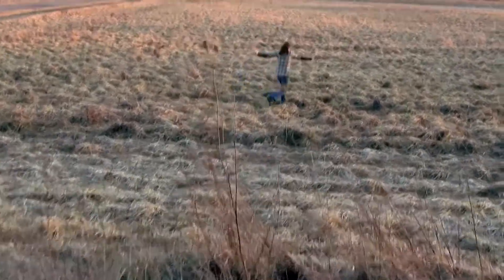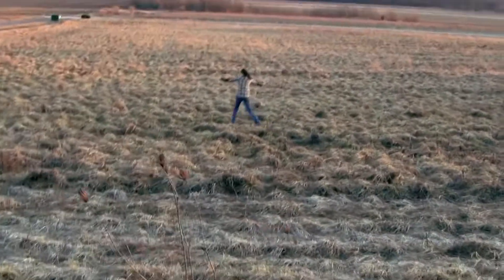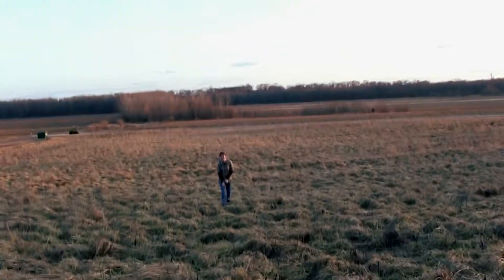Survival-How to with Sally Salmon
Survival How To.
Join us as Sally Salmon shows how to survive in the greater West Lafayette area.

NOTE WE ARE NOT RESPONSIBLE FOR DEATH AND/OR INJURY  DUE TO FOLLOWING THIS VIDEO